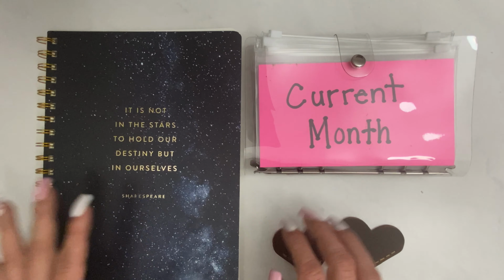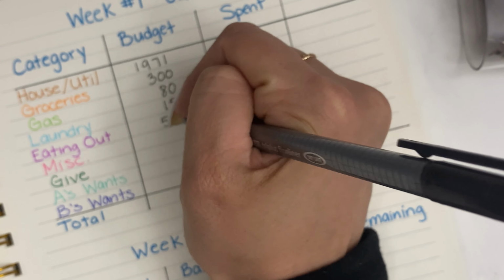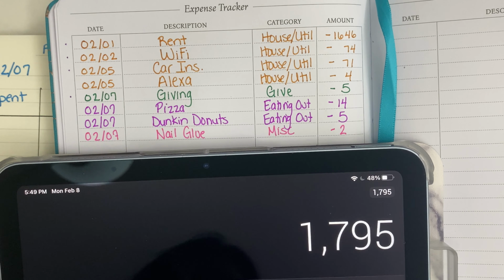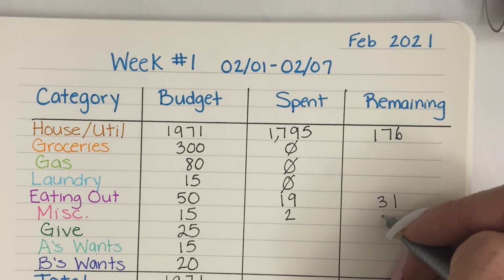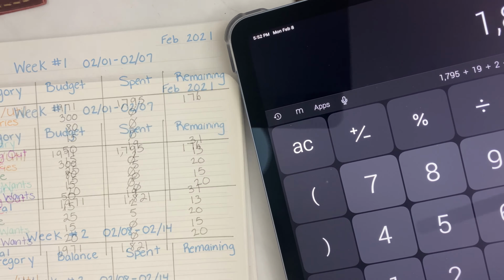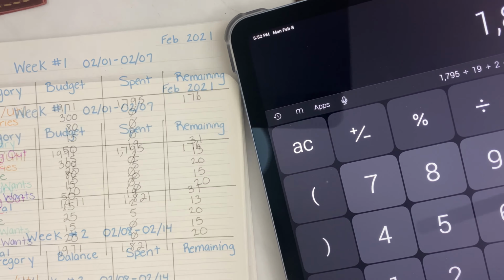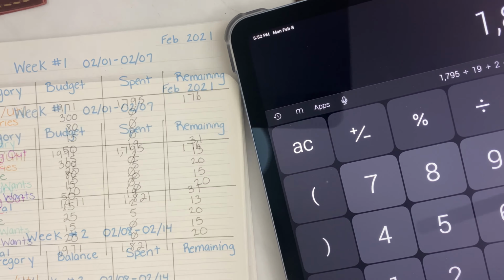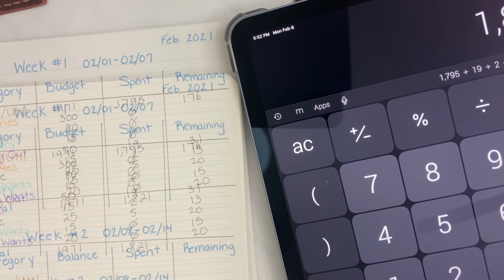February 2021 Week 1 Check-In | 250 Subscriber GIVEAWAY CLOSED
Hello or Welcome back!

If you haven’t yet, go for it! It’s FREE!
You will see the prize & hear the 250 Subscriber Giveaway rules at the end of this video.

Today I’ll be tracking how much I spent during the week of 02/01-02/07. I will also transfer cash from some envelopes to my “deposit” envelope.

I am debt free, but I swipe 💳 for those points. Don’t worry, I pay my balance in full, so I don’t get hit with interest fees.

Time   Codes

0:00 Intro
0:45 Weekly Check-In
7:40 Cash Envelopes
11:02 250 Subscriber Giveaway Prize
13:30 Giveaway Rules
13:45 How to make your YouTube subscriptions public
14:06 Rules cont.

2. Give this video a 👍🏼
3. Leave a comment telling me where you are watching from
example: “HELLO FROM” NJ
“HELLO FROM” TX
Please include your Instagram handle or email (if you feel comfortable), because that is how I will contact you.

If you are under the age of 18, please make sure to have your parent/guardian’s permission, because I will need a mailing address.

Check me out on Instagram: b_ona_budget

*I am not qualified to give financial advice.